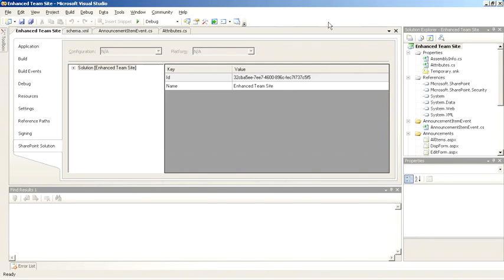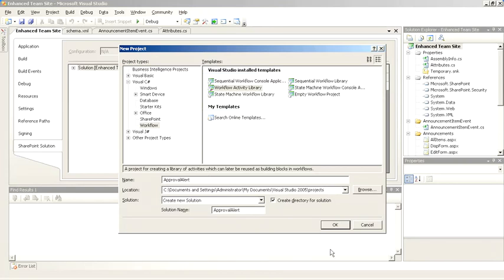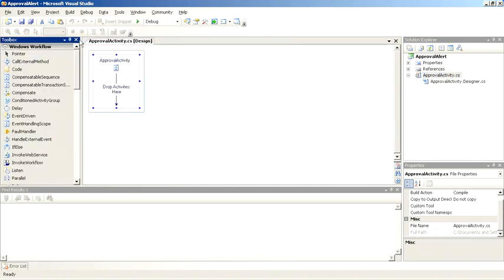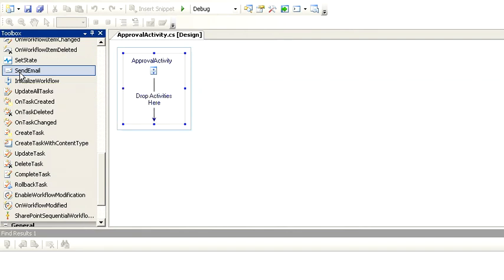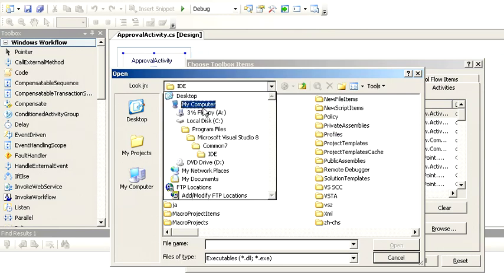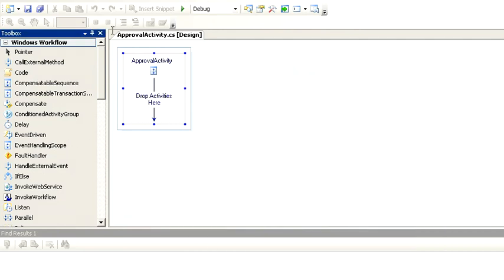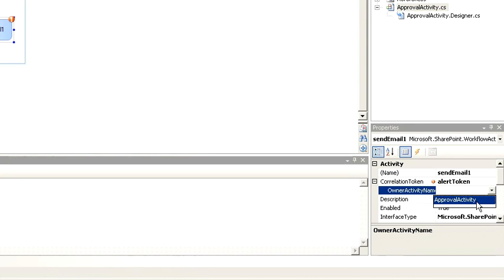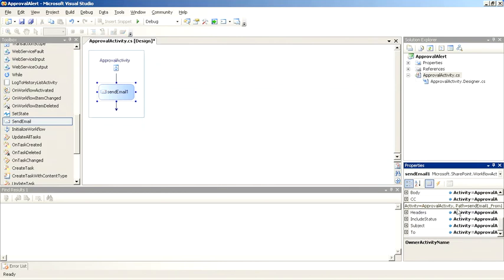TSD P01 C01 L05